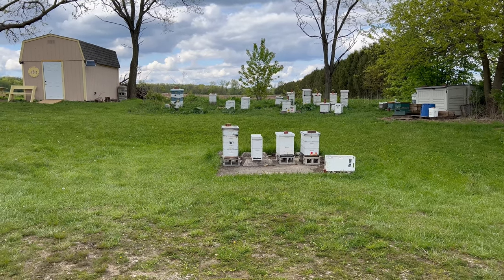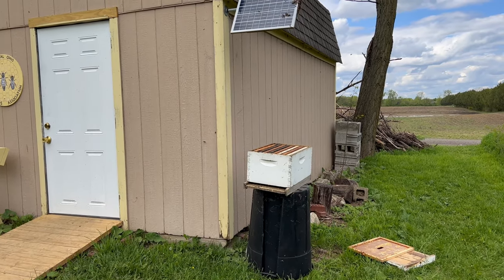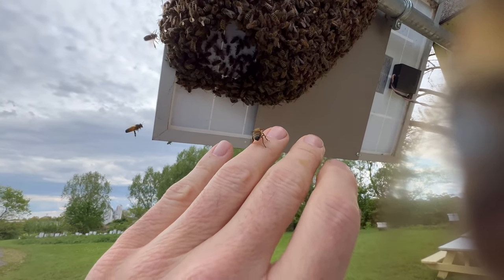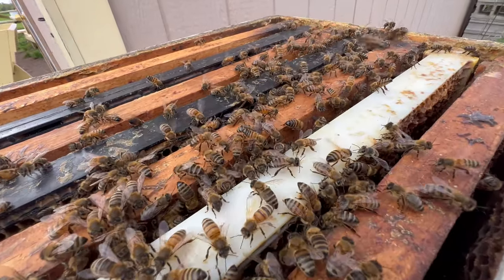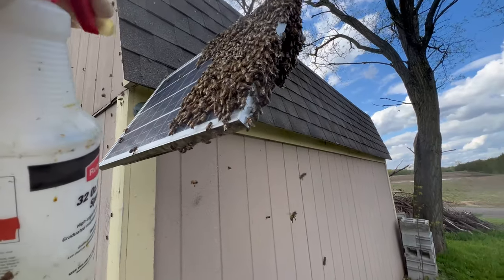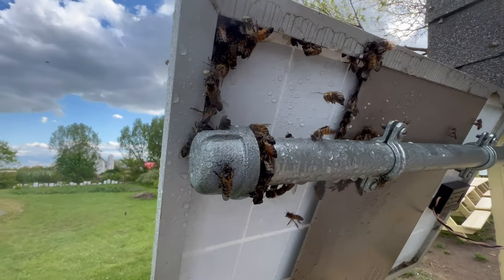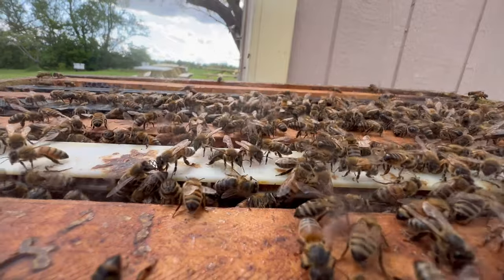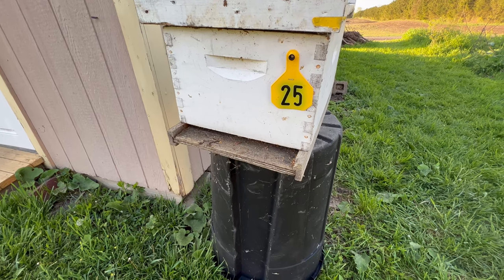Can sugar water save a surprise Springtime Swarm? Early May and it's the third swarm of the season.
Warm Spring weather and blossoming trees & flowers mean plenty of nectar and pollen for the bees to raise lots of brood. That causes many hives are prepare to swarm, like this one unexpectedly hanging out on a solar panel at the Rothenbuhler Honey Bee Research Laboratory.